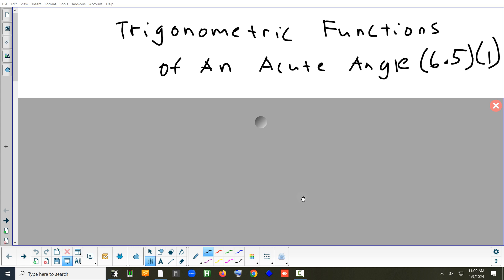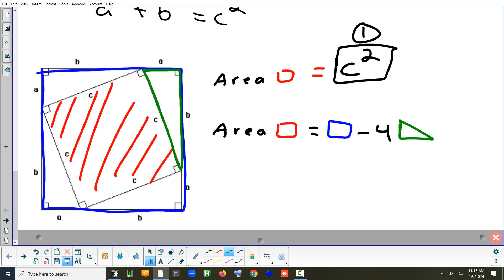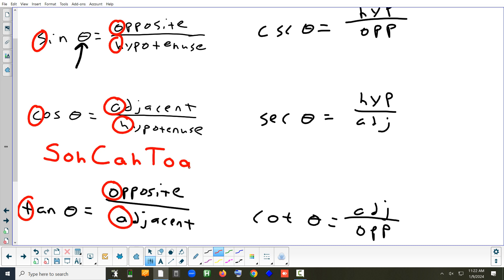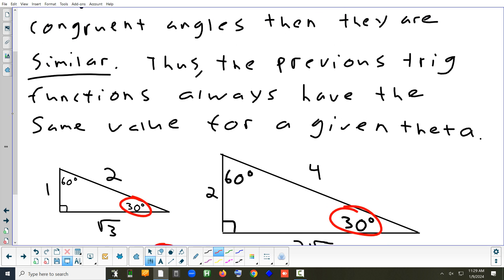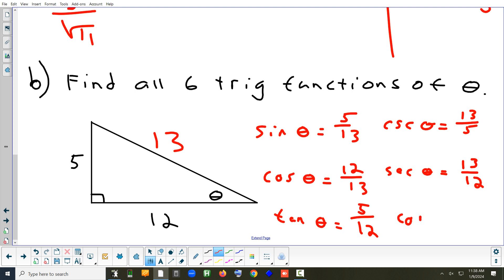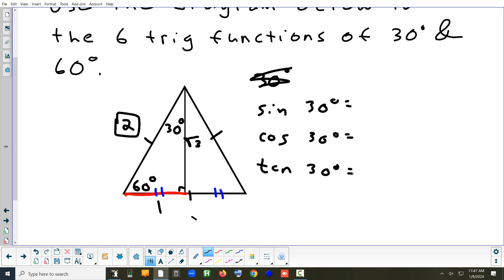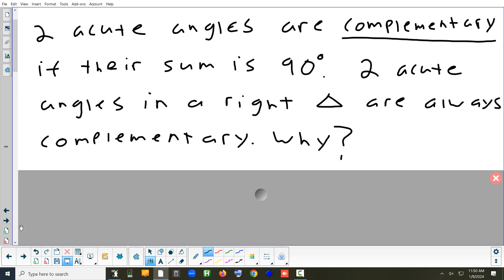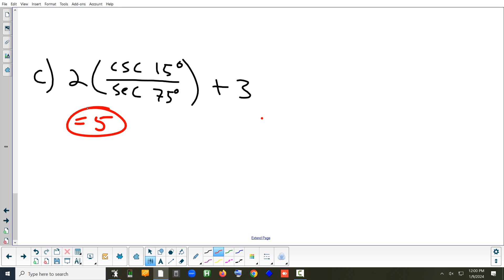6.5(1) Right Triangle Trigonometry 1-9-24